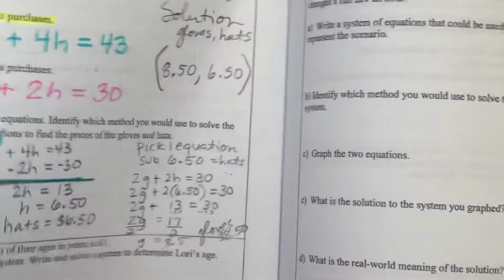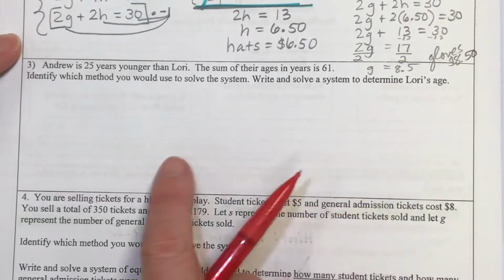Application to Solving a System of Linear Equations #3